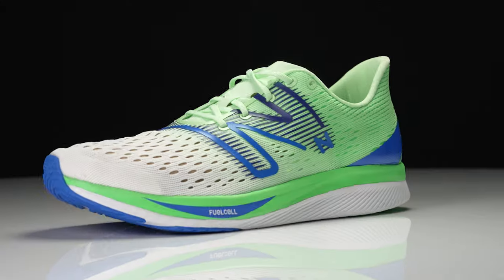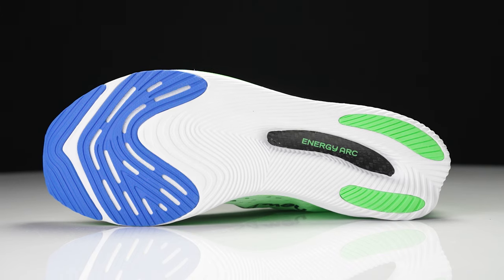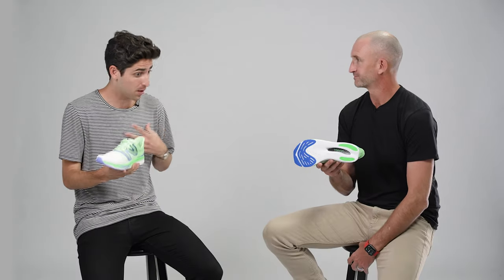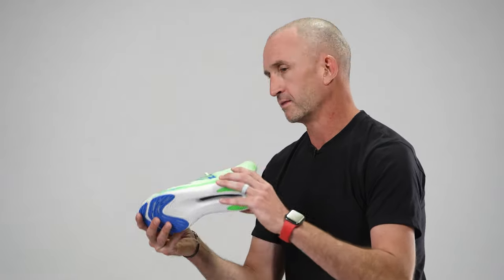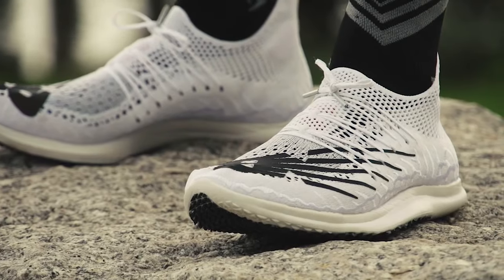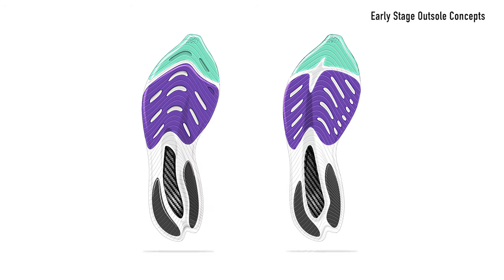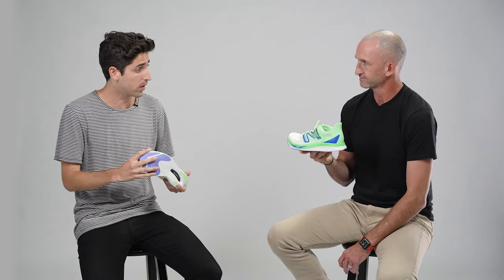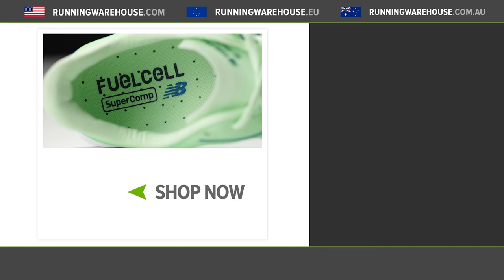New Balance FuelCell SuperComp Pacer Designer Deep Dive | A Next Generation 1400??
The New Balance FuelCell SC Pacer is finally here and Danny Orr from New Balance breaks down the new racer that takes the learnings from new shoes like the RC Elite and packages it in a more stripped down design (similar to the 1400 from the past). Featuring the ultra responsive FuelCell cushioning, the SC Pacer is built to excel in 5k-10k racing while still having versatility to use for half marathon or even workout day!

New Balance FuelCell SC Pacer is available NOW at Running Warehouse.

New Balance SuperComp Pacer | A modern day super shoe version of the New Balance 1400